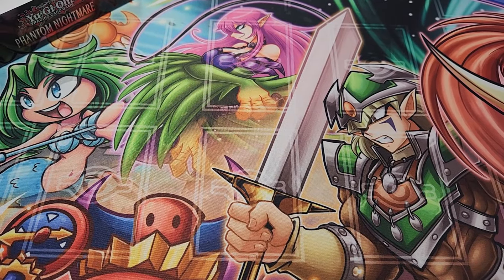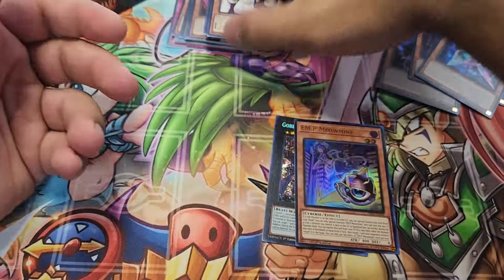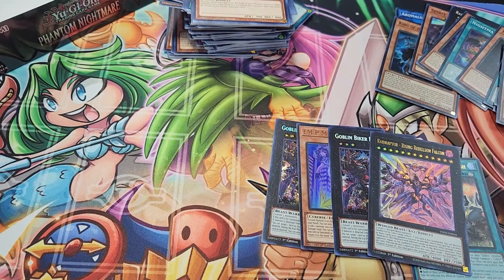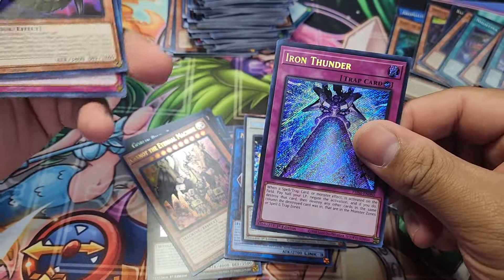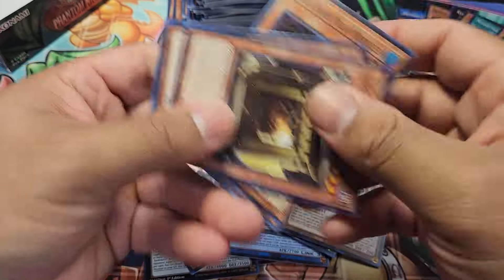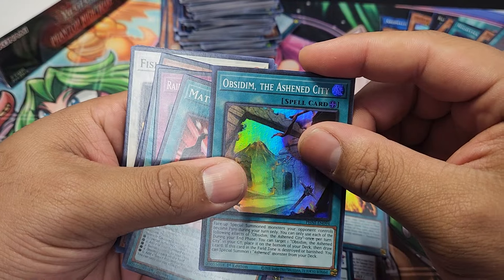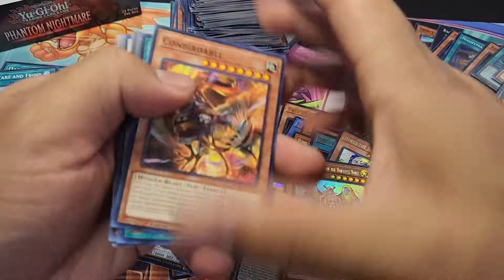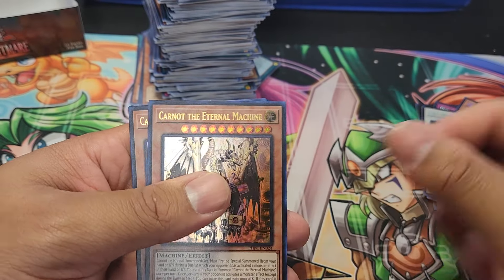Yugioh Phantom Nightmare sneak peek pack opening. (Ft.